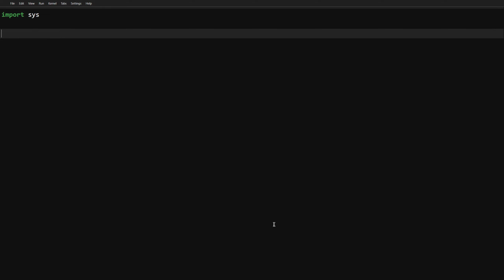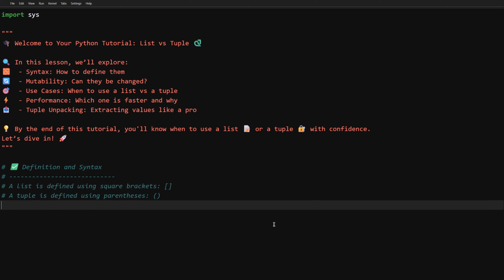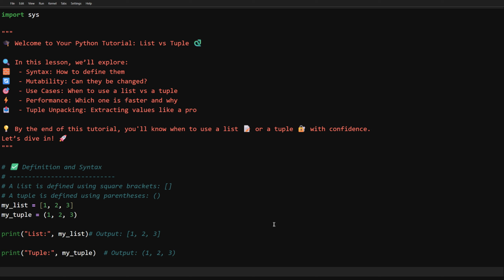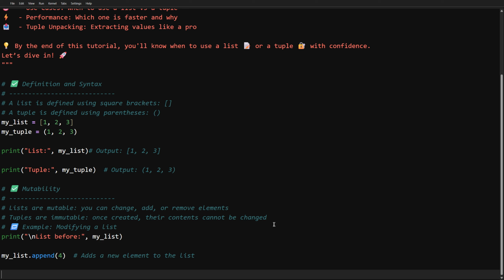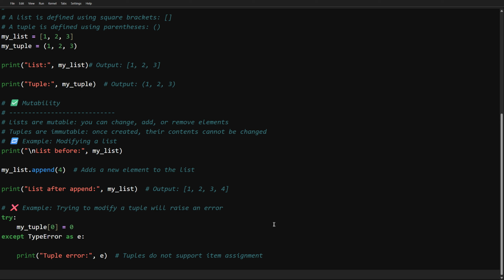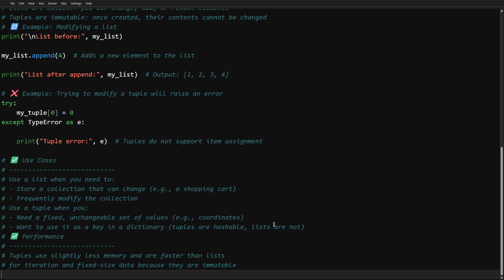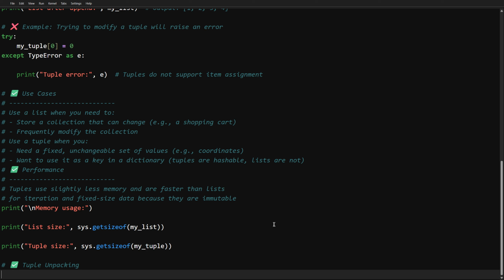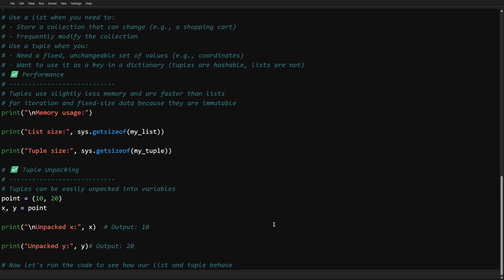Python List vs Tuple: Key Differences, Performance, and Best Use Cases Explained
🚀 Unlock the secrets of Python lists and tuples in just a few minutes! In this beginner-friendly tutorial, you'll discover the key differences between lists and tuples, including syntax, mutability, performance, and real-world use cases. Learn when to use each data structure, see hands-on code examples, and get pro tips like tuple unpacking. By the end, you'll confidently choose the right one for your next Python project! 🐍💡

Perfect for Python beginners and those looking to deepen their understanding of core data structures. Don't miss out—watch now and level up your coding skills! 🔥